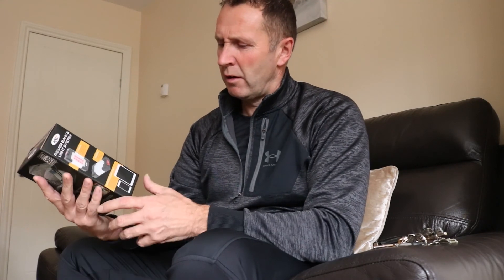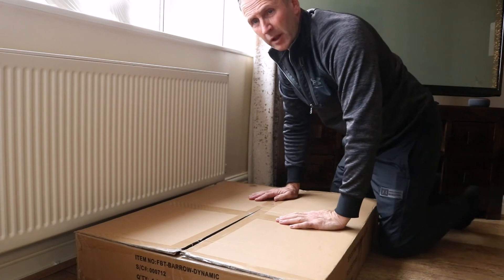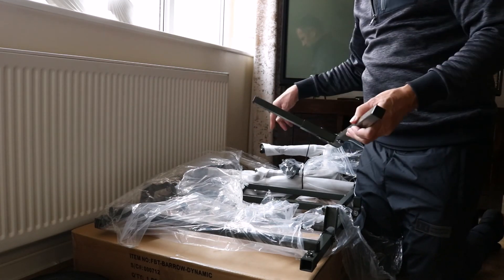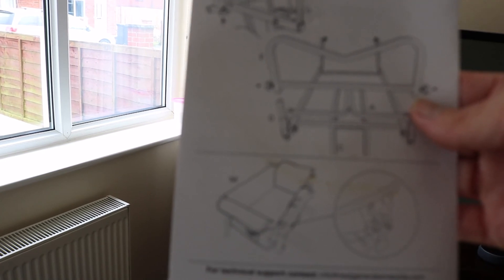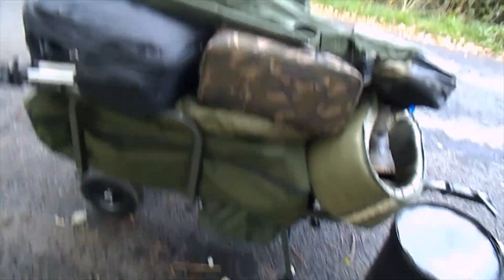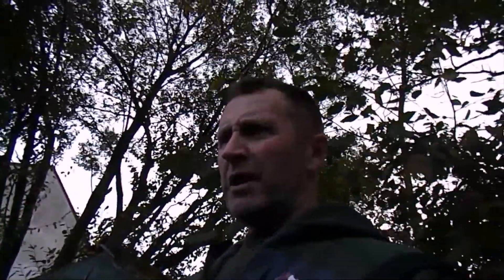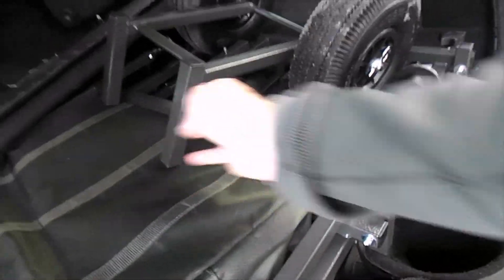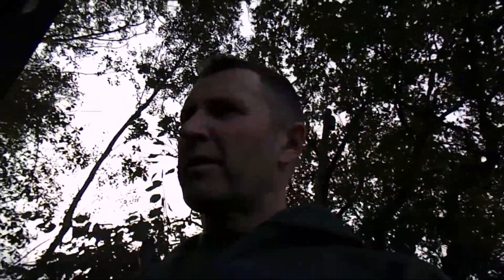NGT barrow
NGT barrow review